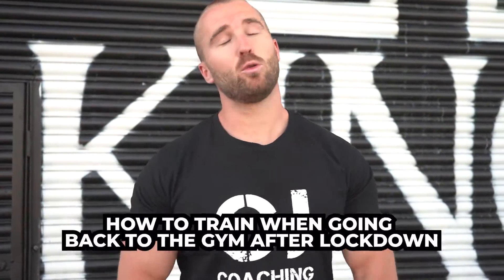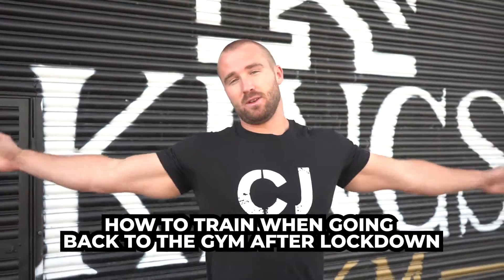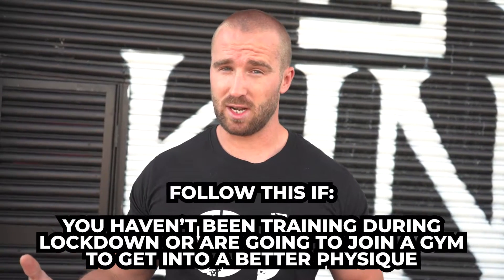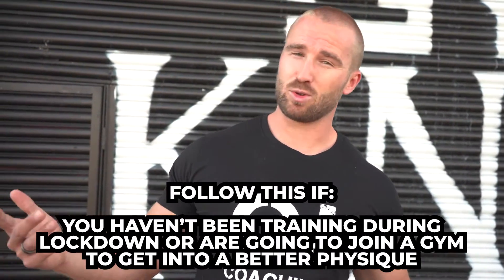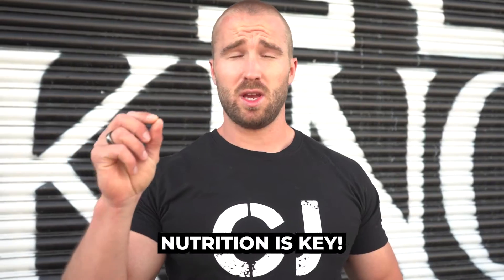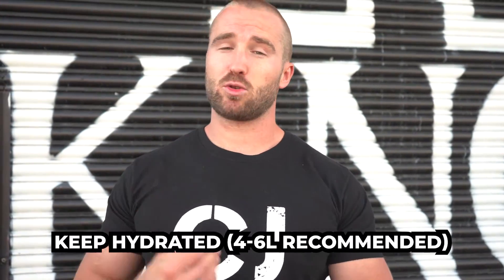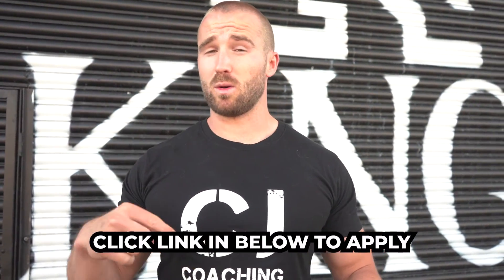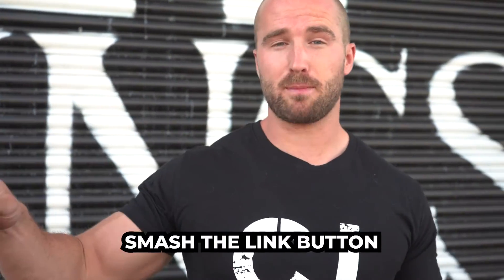HOW TO Return to the GYM after Lockdown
FINALLY... Lockdown is OVER!
Lets get back into the GYM,

This video tells you how to correctly go back to the gym, recover your gains and not train in the wrong direction.

If your interested in working one to one with me and transforming your PHYSIQUE please hit the

The BEST HIGH Quality Supplements and Clothing

Our channel is about fitness. We making the journey as stress-free and smooth as possible but I cut out all of the gimmicks that the fitness/health industry preach which do not work.

Much love, anymore content you want to see, let me know and ill get it done!